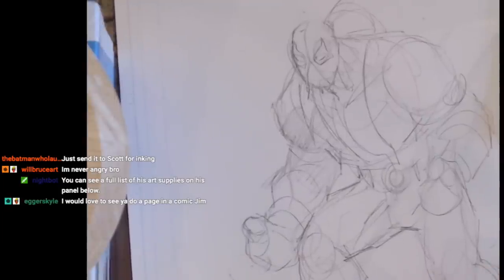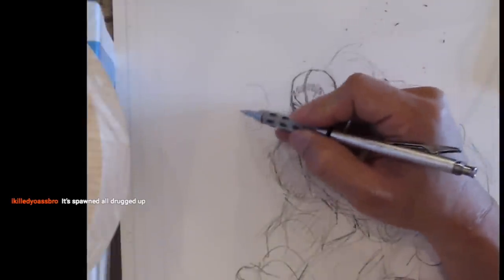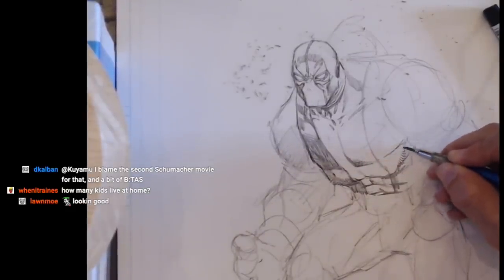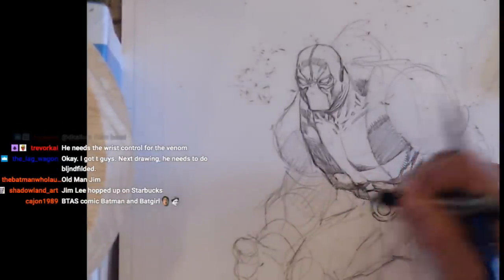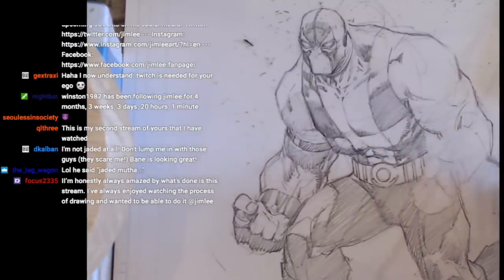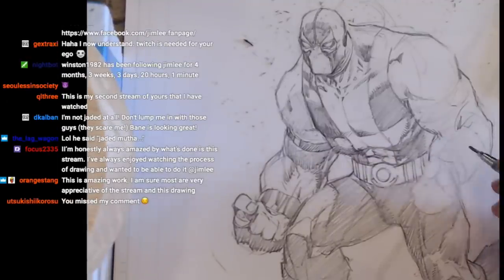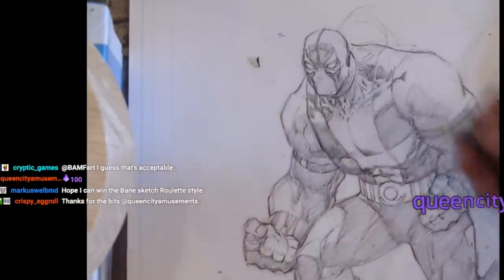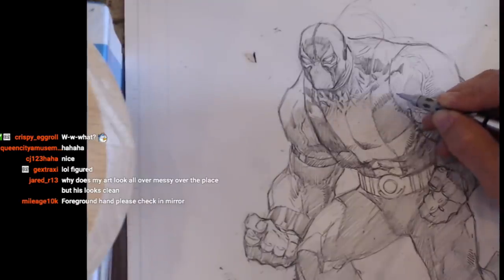Jim Lee drawing Bane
Jim Lee drawing one of Batman's greatest villains of all time, the one and only Bane. so you can vote for one of your favorite characters to be drawn or ask for help with something you struggle drawing. Content in this video was acquired from Twitch with the permission of Jim Lee.
Jim Lee:
Filmed by Jim Lee
Edited by Victor Glover